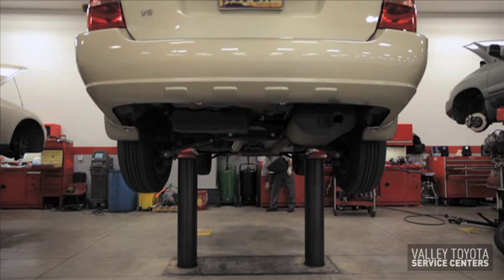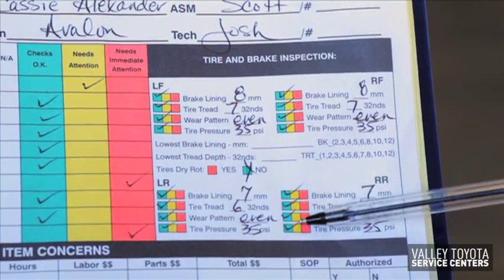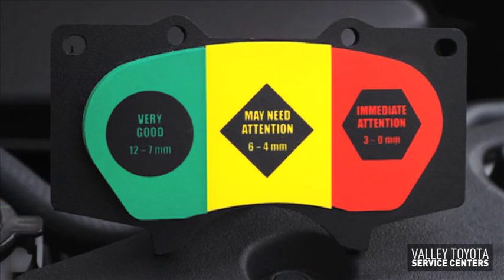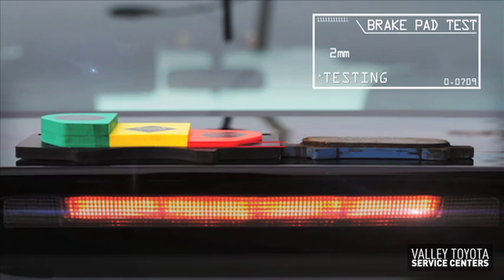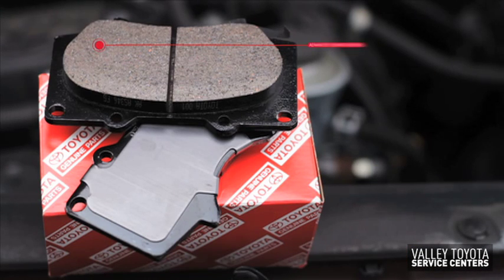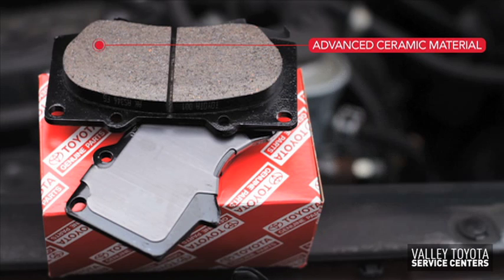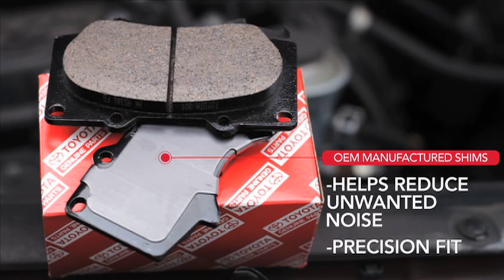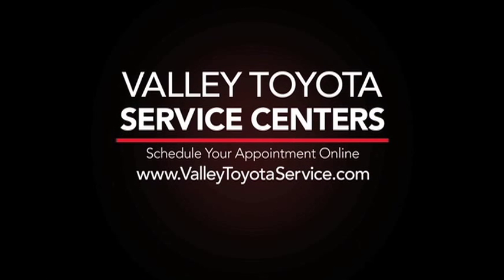Brakes: How do I know when I should replace my brakes? Phoenix Valley Toyota Service Centers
How do I know when I should replace my brakes? This video shows what action is recommended for different millimeter thicknesses of brake pads.  Whether it is recommended to change immediately, replace in the near future, or no action needed right now.